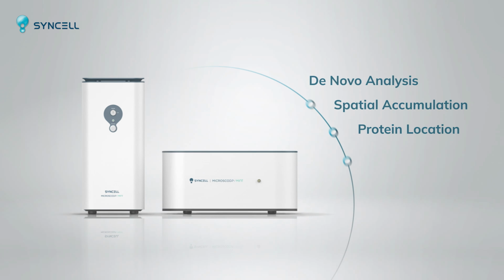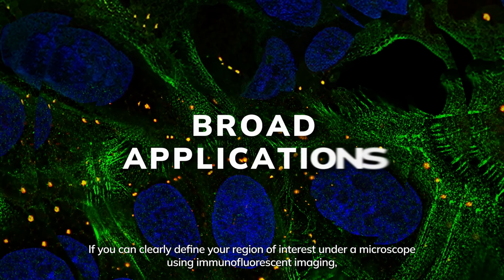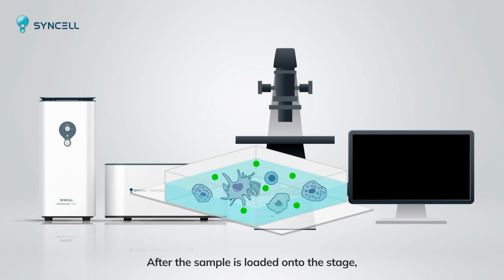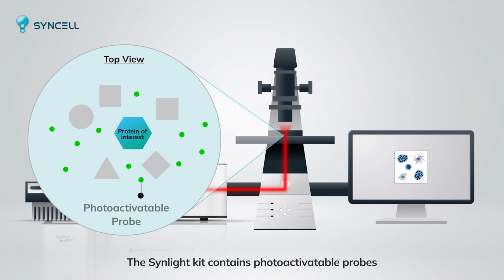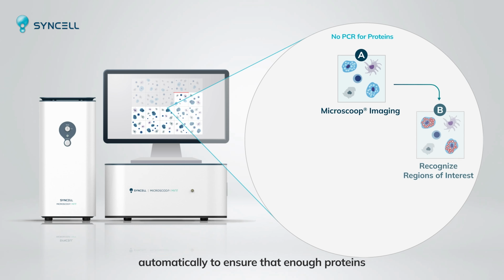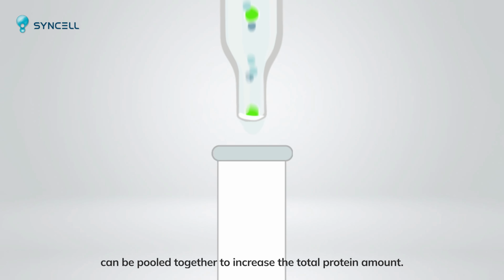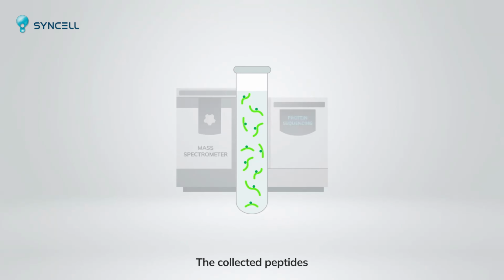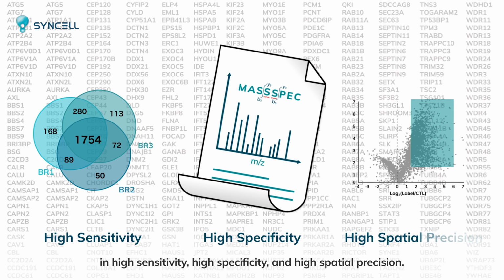Syncell Microscoop Technology Workflow